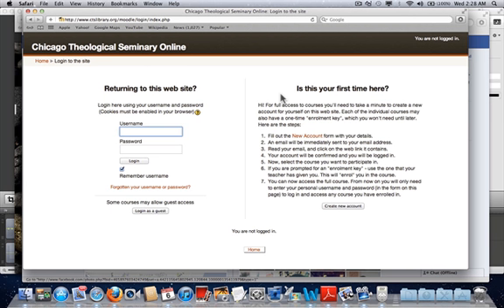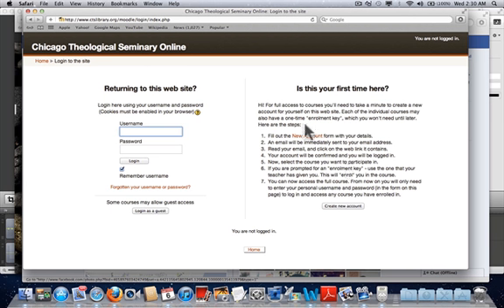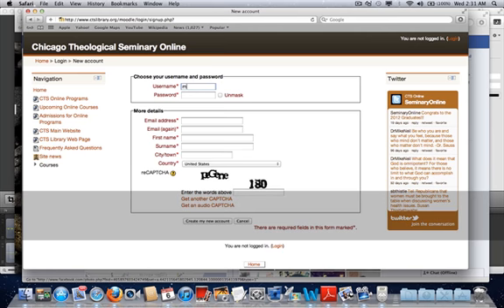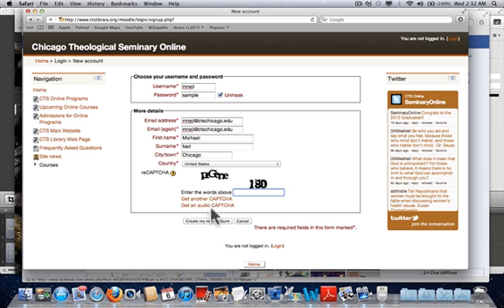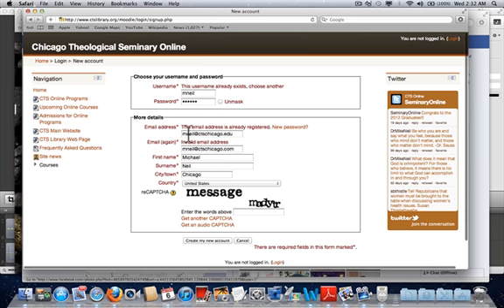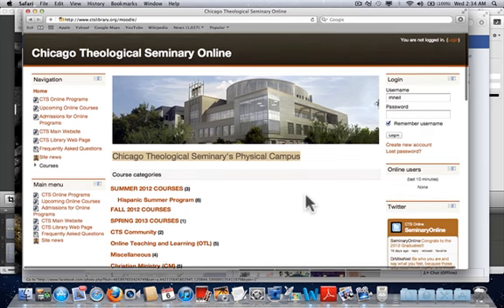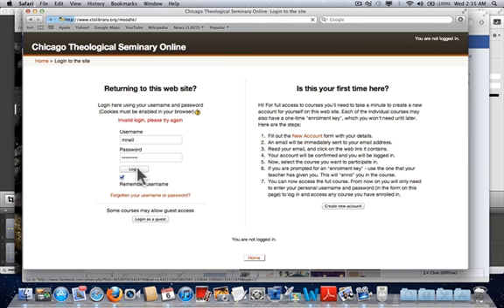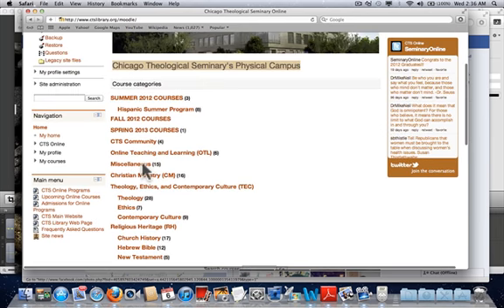Creating a Login on Moodle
This video demonstrates how to create a new login on a moodle system.